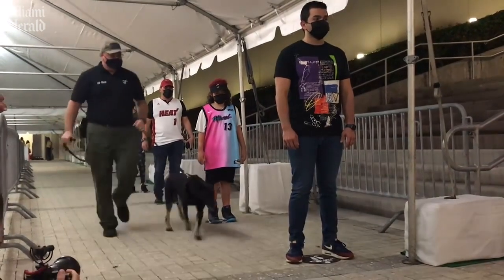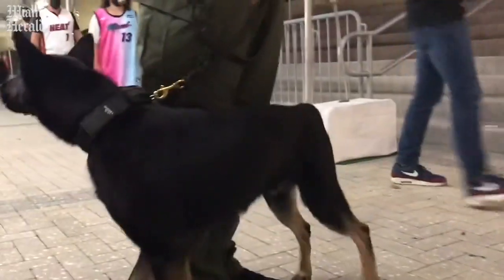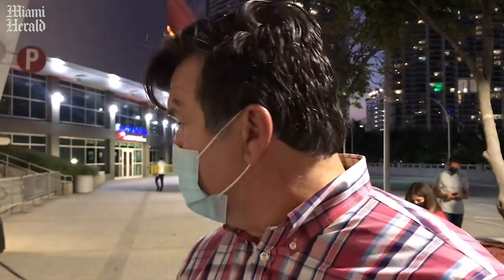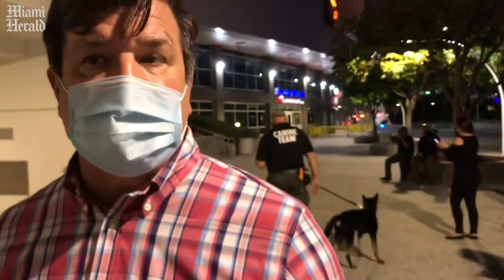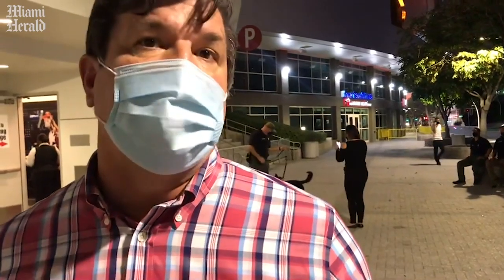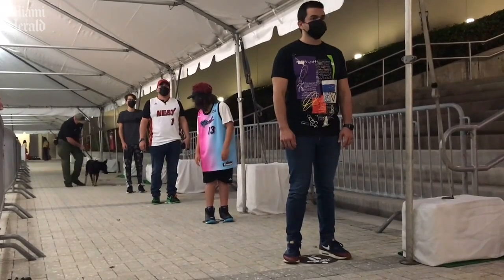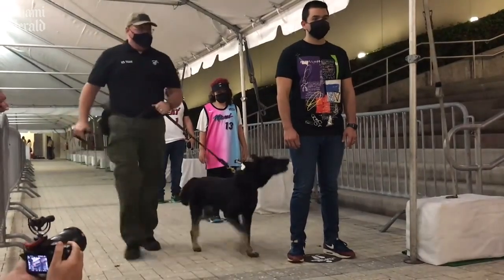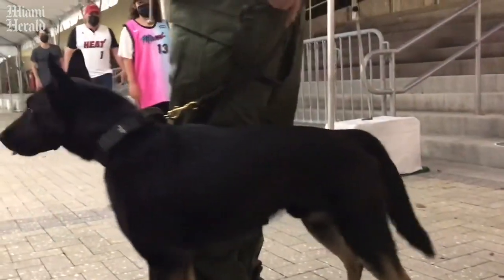Miami Heat use COVID-19 sniffing dogs to screen fans at games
The Heat will use coronavirus-sniffing dogs at AmericanAirlines Arena to screen fans who want to attend their games.

Video by Al Diaz / Miami Herald